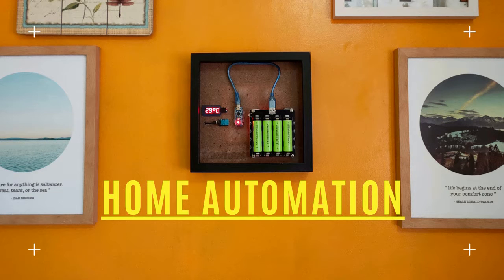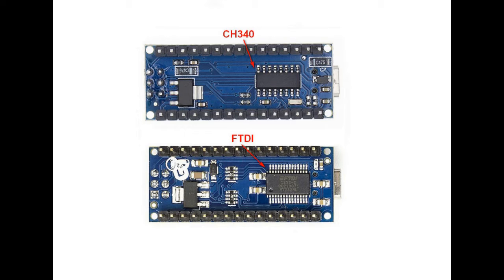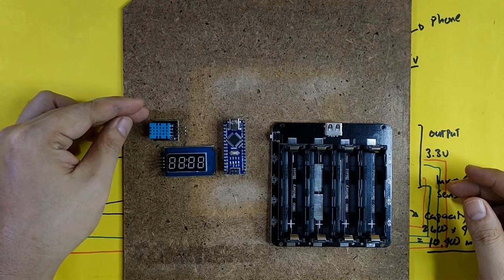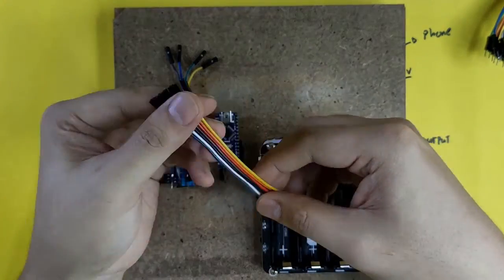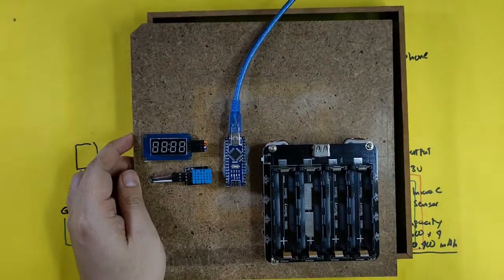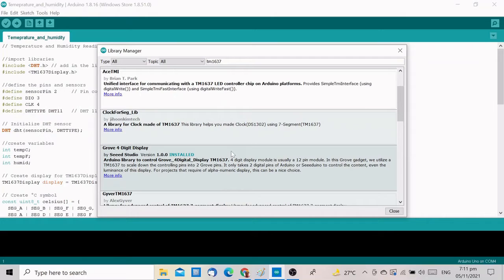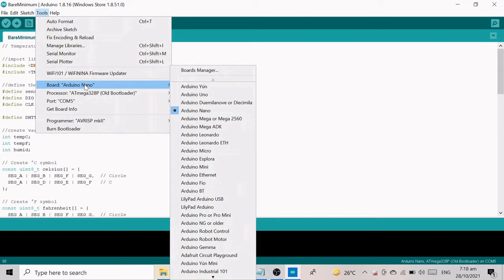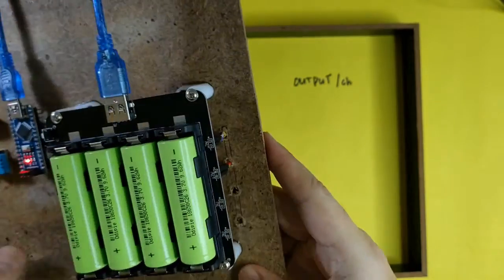Temperature and Humidity Sensor for Home Automation using Arduino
HOME AUTOMATION SERIES using Arduino & NodeMCU

This video is the first part of my DIY Home Automation series. First, we will set up these sensors and then expand this project to include automation in succeeding videos.

✅ Turn on humidifier if humidity is high
✅ Turn on lights based on the given parameters
✅ Set up a WiFi repeater in our bedroom

👉👉WHERE TO GET THE CODES
To consolidate all of my codes as well as other resources I used in all of my builds, I have created an Educational Group on Facebook. Codes are uploaded under the "GUIDES" section.